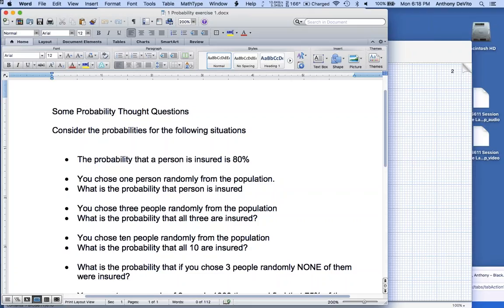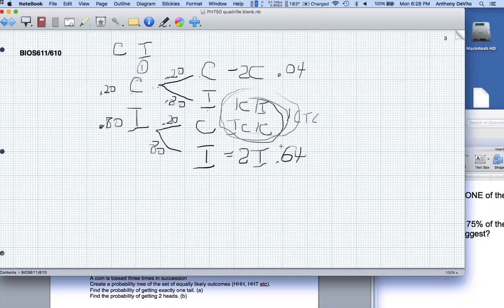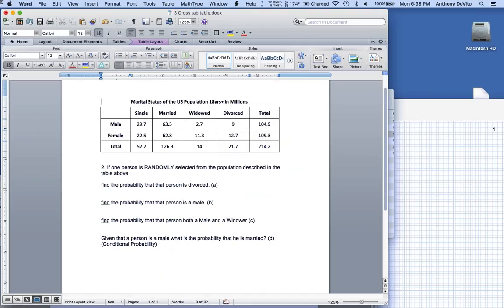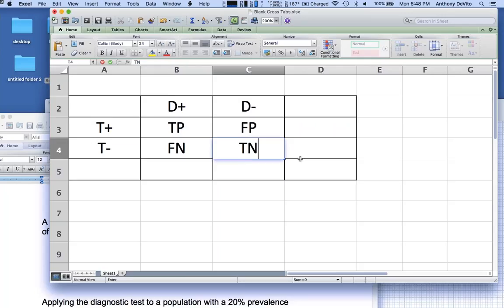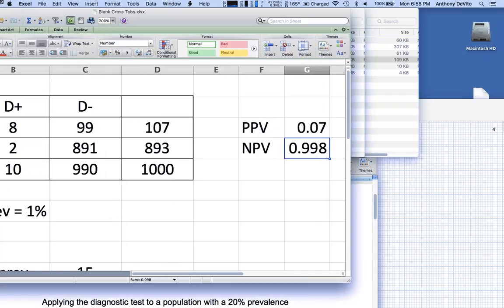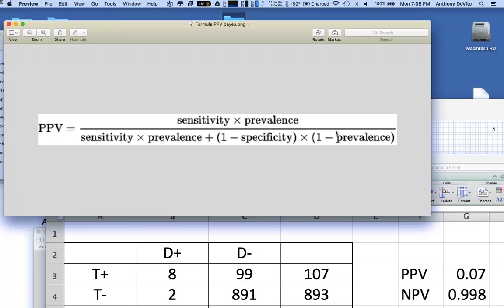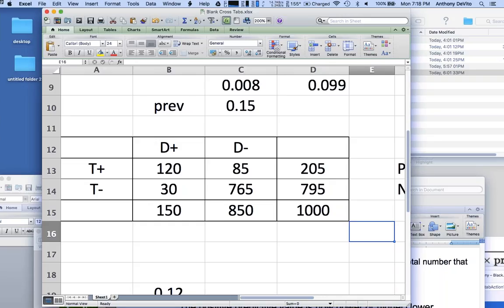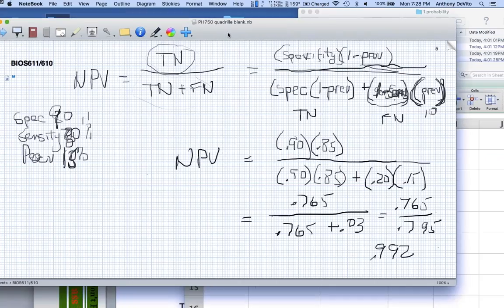Session 3 Lab Probability and Diagnostic Tests